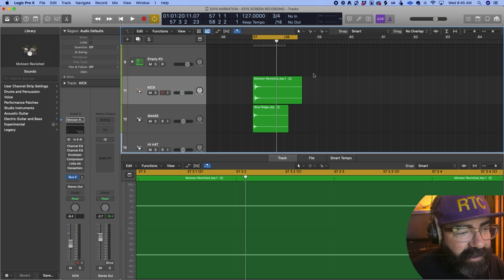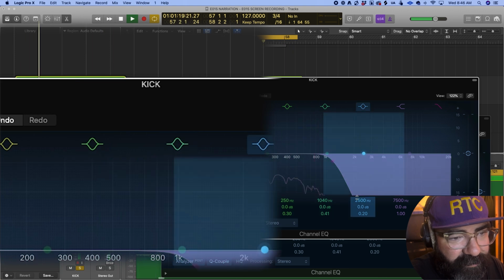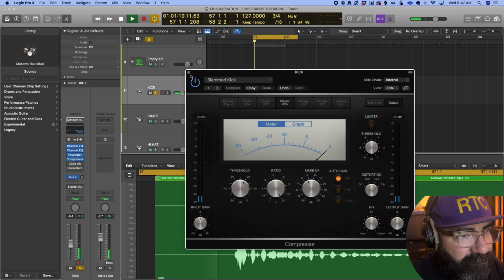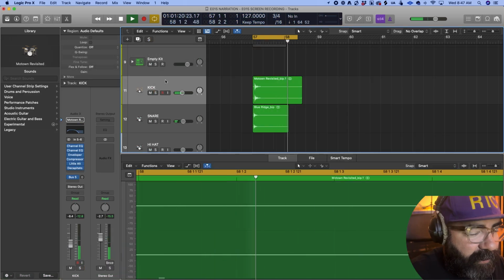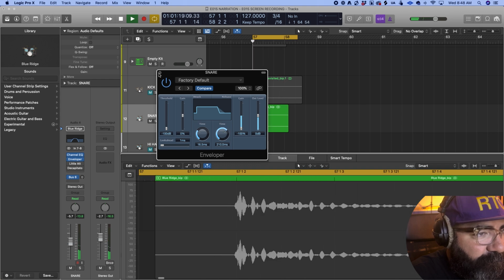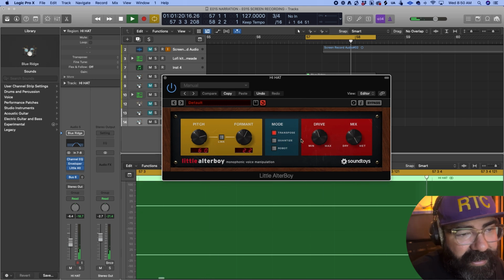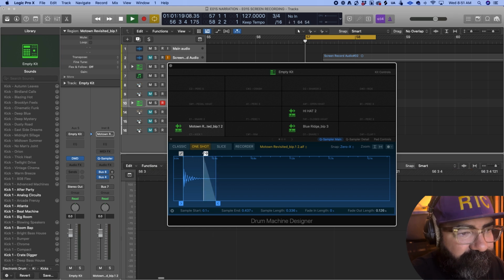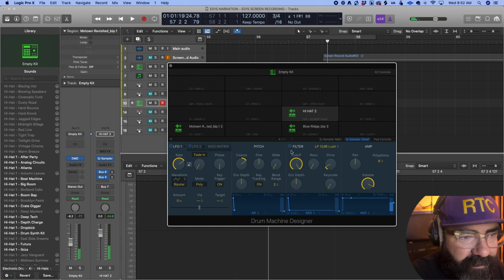Adding LOFI Elements in Your Music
In this video, I explain and demonstrate different ways to add some of the elements of lofi hip hop into other genres of music.

Chapters
Intro 00:00
Drums 00:51
Tape Sounds 08:00
Foley 11:12
Why I do what I do 12:16

Sample Pack Links
By L. Dre